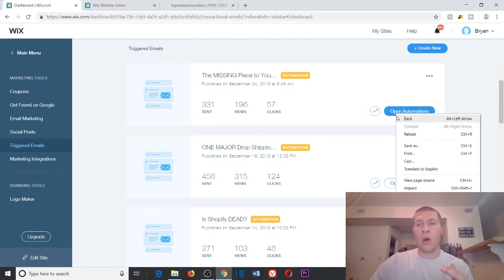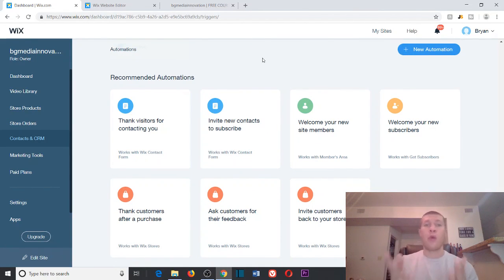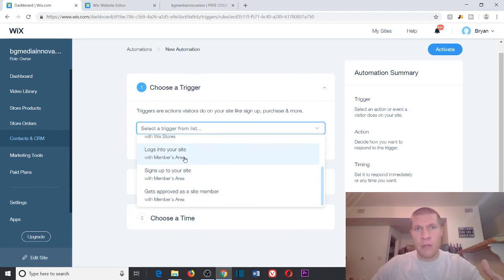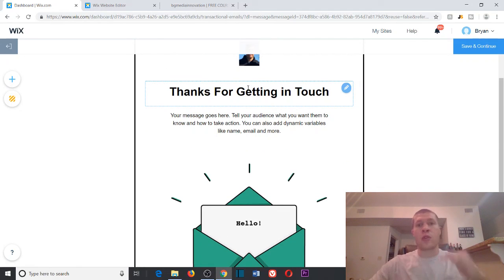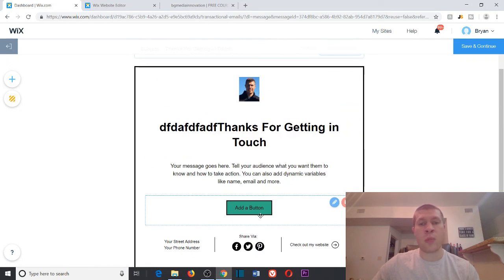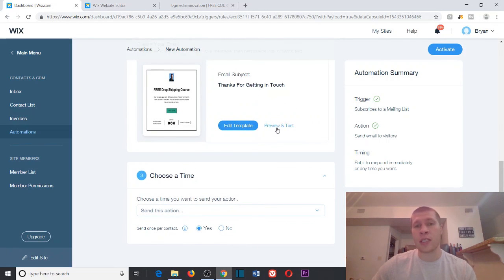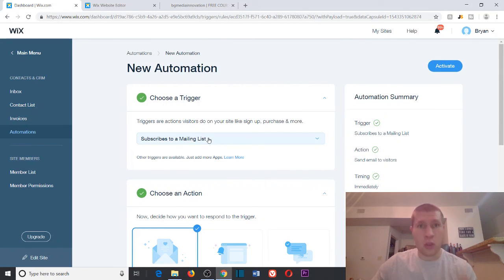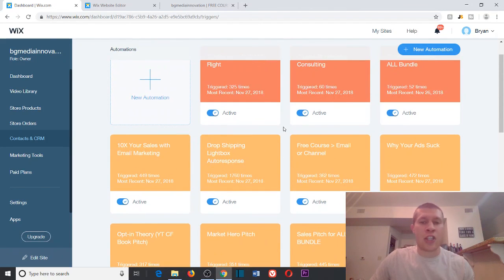Setting Up Email Autoresponses & How to Create an Autoresponse Sequence